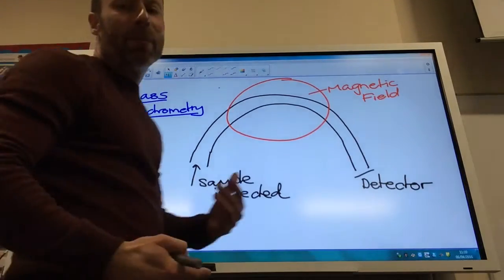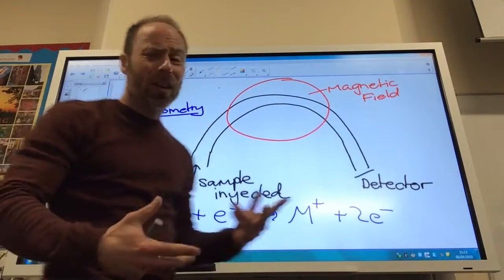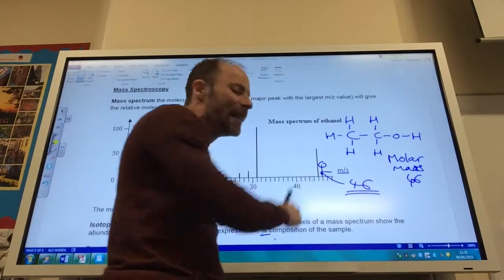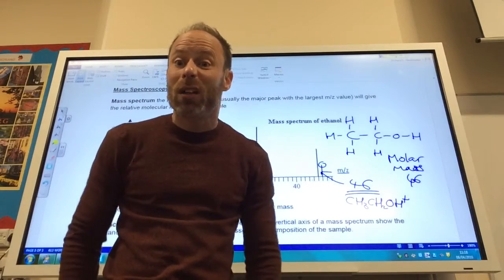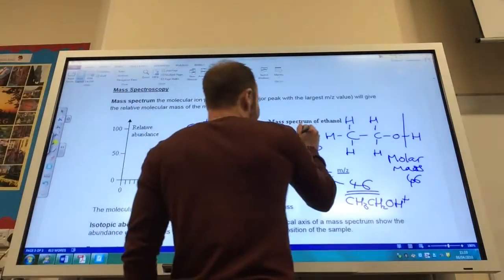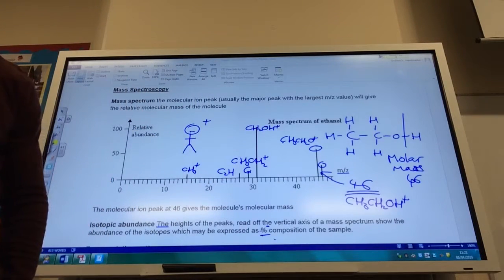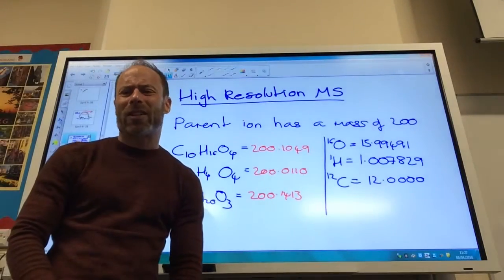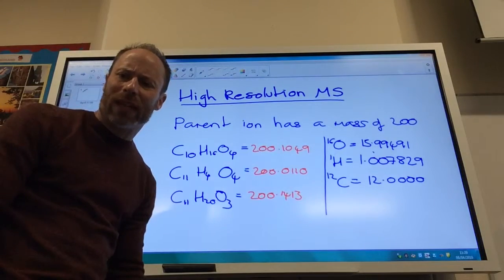Mass Spectrometry from